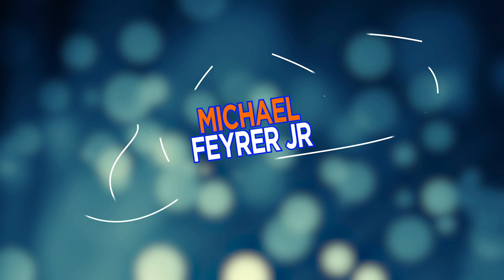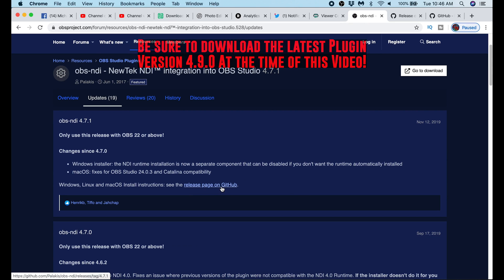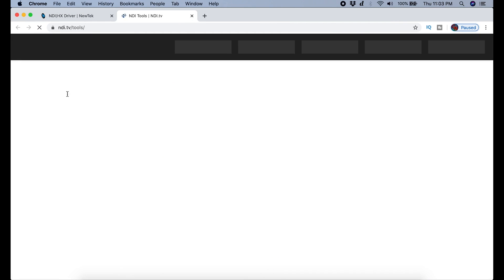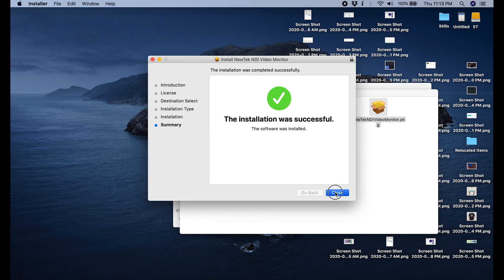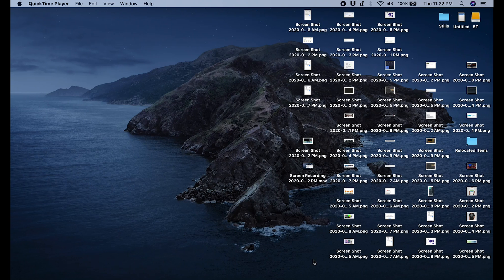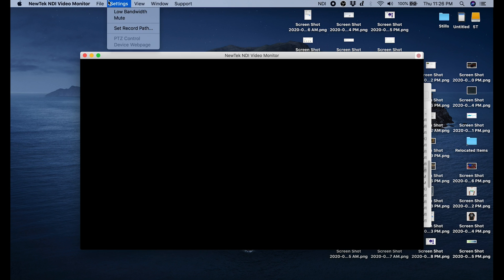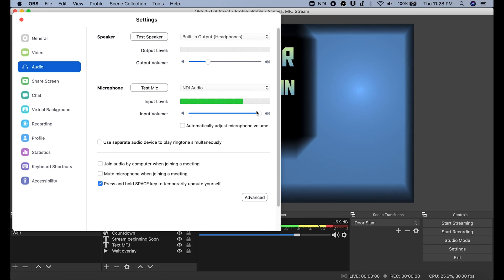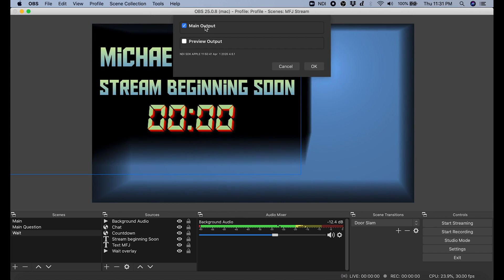STEP BY STEP - Stream from OBS to Zoom on Mac in 2023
STEP BY STEP - Stream from OBS to Zoom on Mac in 2020

I show you haw to stream on zoom using OBS Studio as the source on a mac in 2020.

This tutorial is Step by step in easy to follow instructions.

Zoom has re added the Virtual camera feature so you can use the newest version Version 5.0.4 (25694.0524) the process is the same